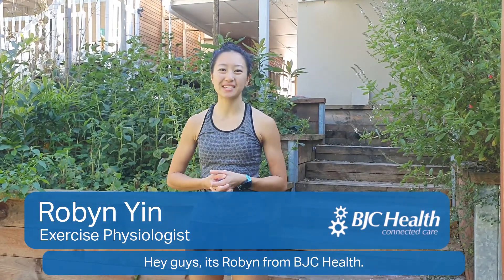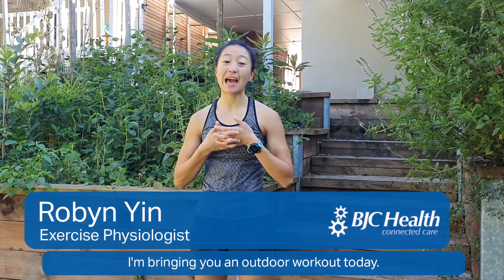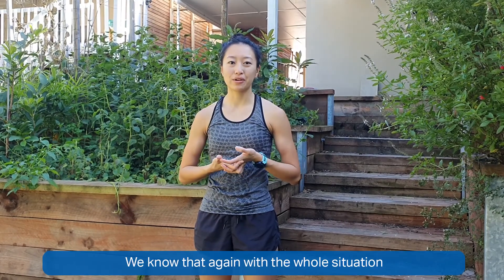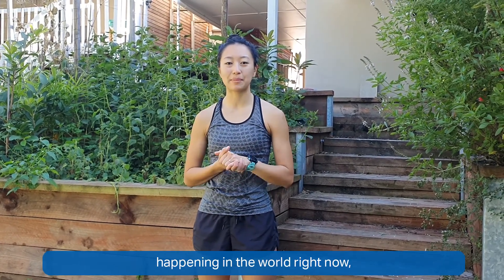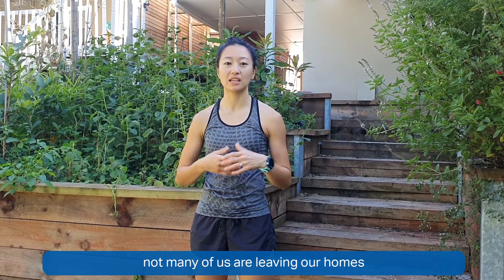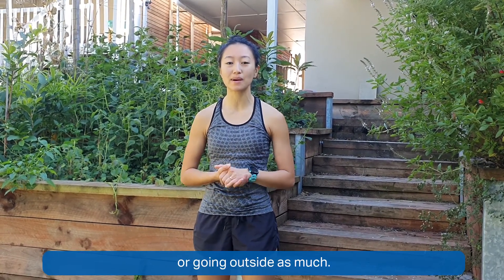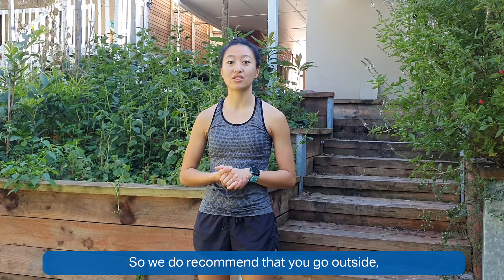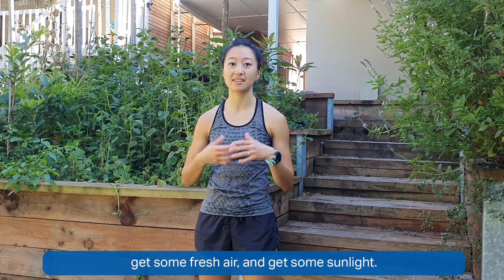Garden Cardio Easy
If you haven't managed to get moving yet today, why not give Robyn's gentle cardio session a go?

Nothing needed except your own body and a place outdoors!

Hope all of you are keeping well and have managed some time to rest and reflect this weekend as well.